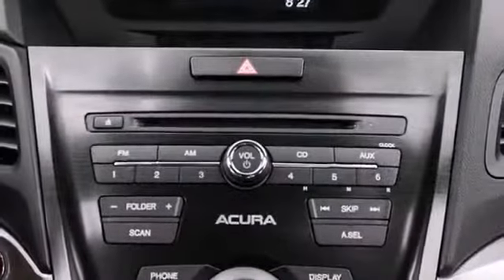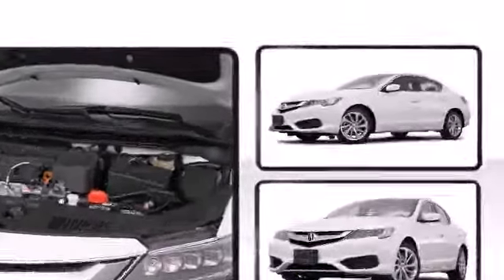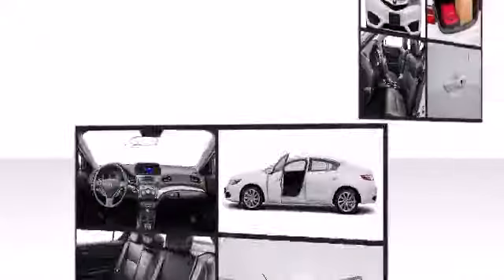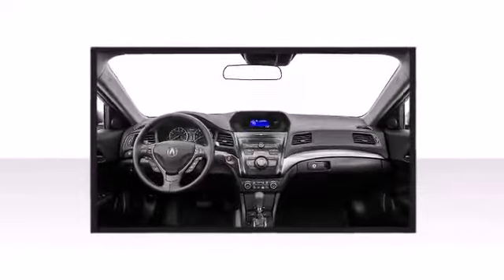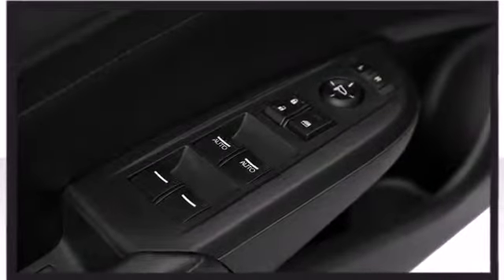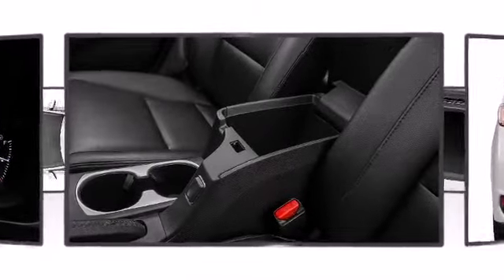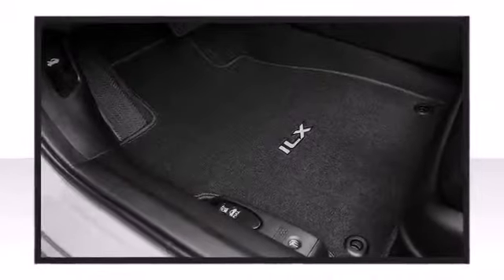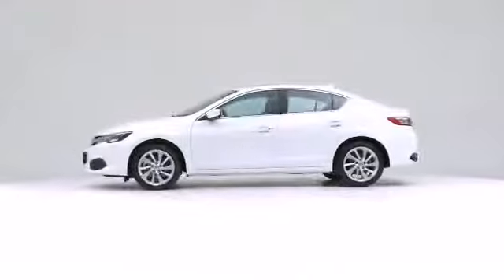2016 Acura ILX Sedan